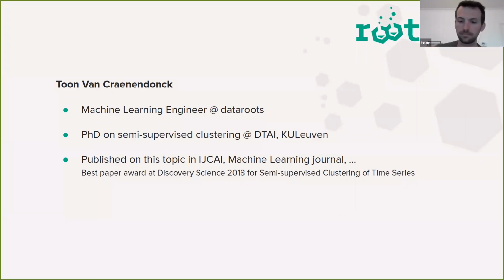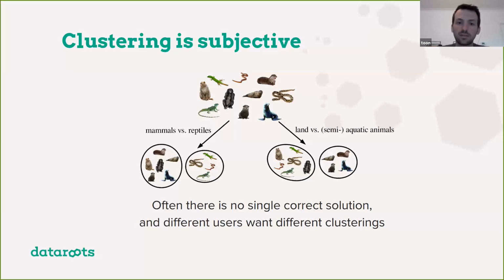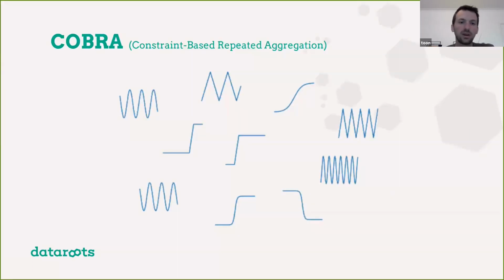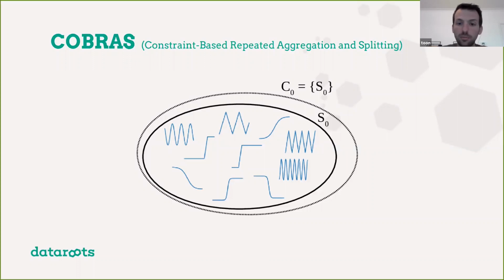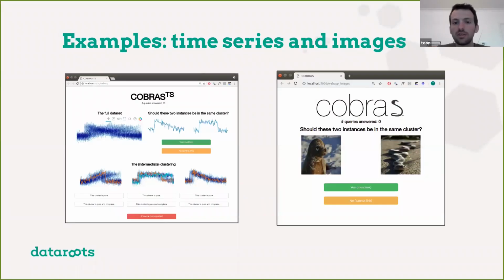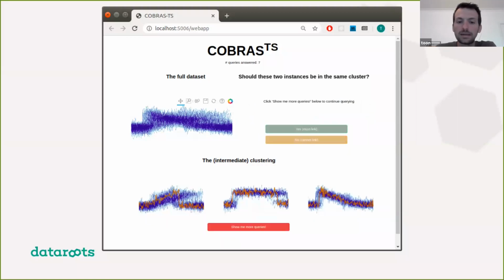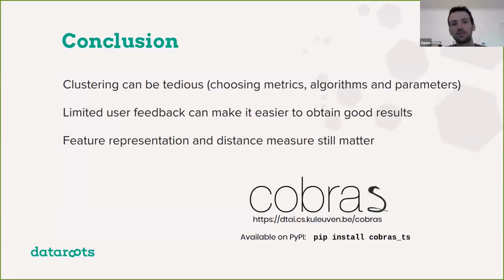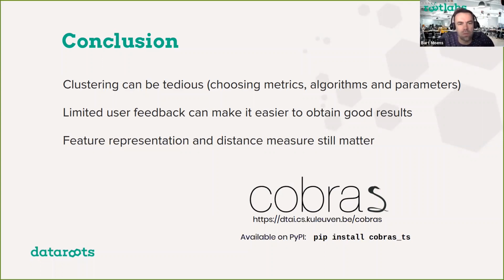Interactive clustering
Clustering is one the fundamental tasks in data analysis, but getting to a satisfactory result is often hard and frustrating. It requires a good understanding of distance measures, clustering algorithms and their hyperparameters. New approaches to clustering try to make this easier by allowing the user to interact with clustering algorithms much more directly. They allow the user to express their interests through pairwise constraints, which are the result of answering simple pairwise questions (i.e. should these two instances be clustered together or not?).

In this webinar, we'll talk about how algorithms can use this information to quickly obtain better clusterings. We will focus on one approach in particular, COBRAS, and demonstrate how it can be used to interactively cluster data.